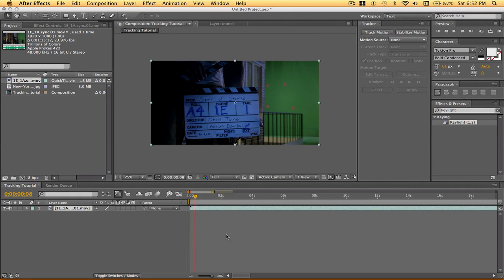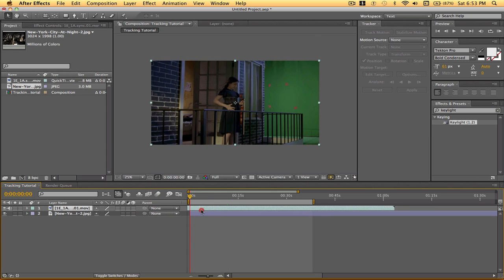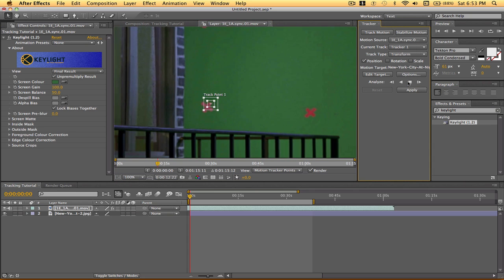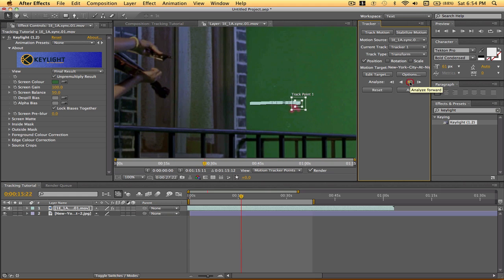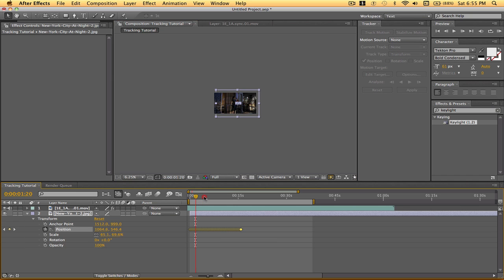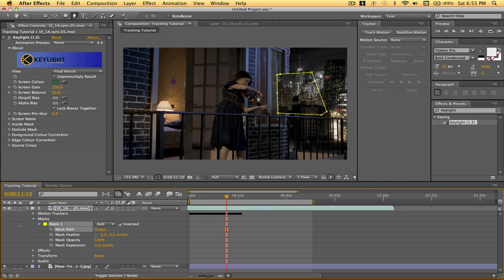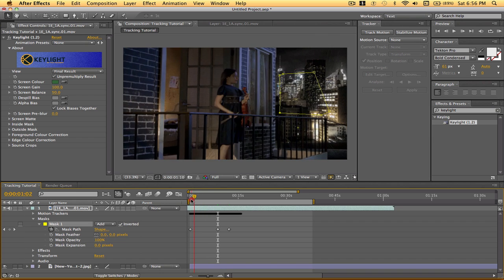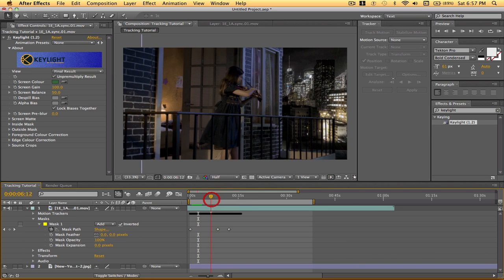Motion Tracking and Green Screen Tutorial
What's up fellas, This is a quick tutorial showing you how to use motion tracking in After Effects